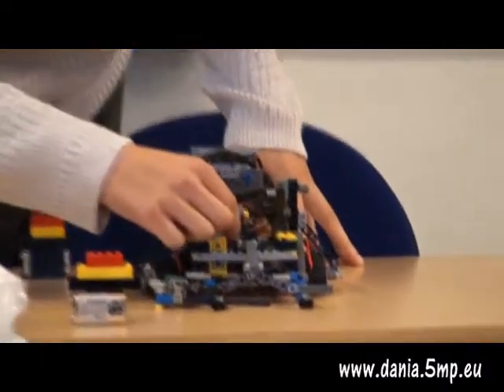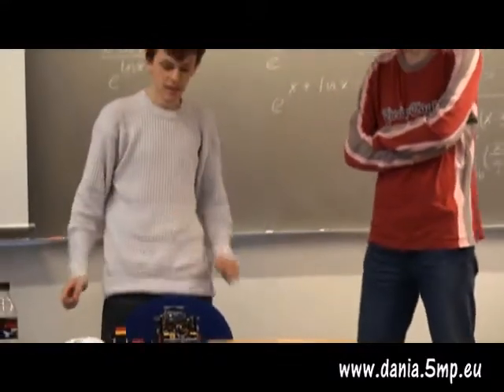Lillebaelt Academy (IT Technology) 4. rész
A video a honlaphoz tartozik, a pár fős diák csoport a közösen kidolgozott project végeredményét mutatja be az osztálynak.